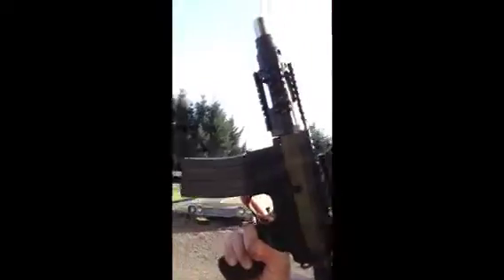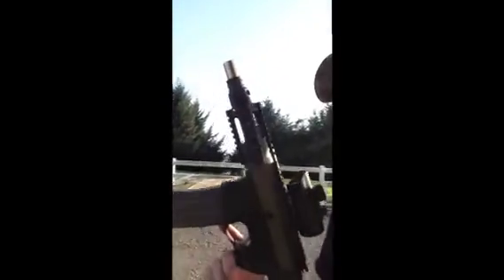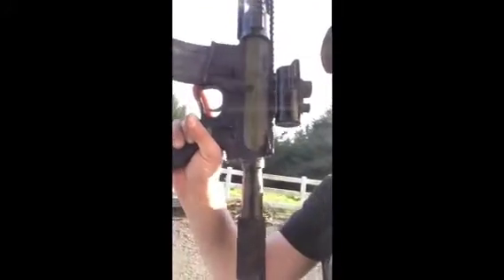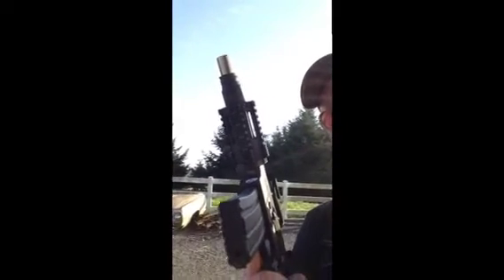.50 Cal AR pistol.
These are the first test shots with the new pistol version of the Thunder Sabre .50 caliber rifle. The pistol features the same billet AR upper and lowers as the rifles but has an 8.5" Barrel.